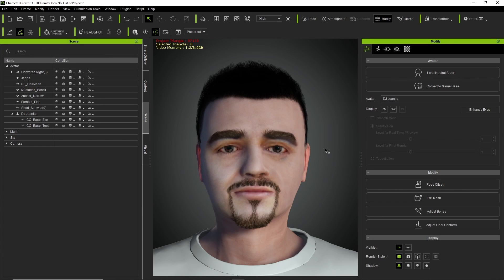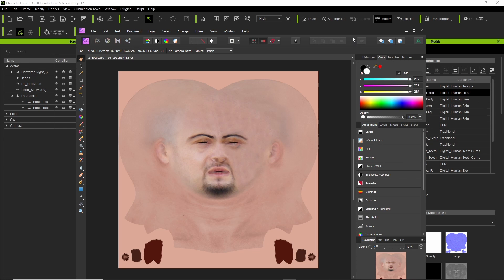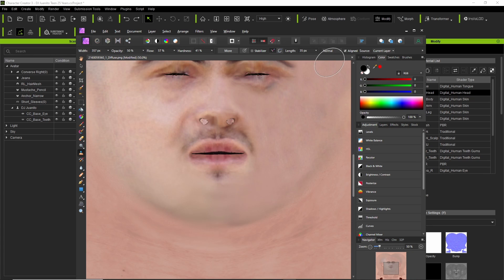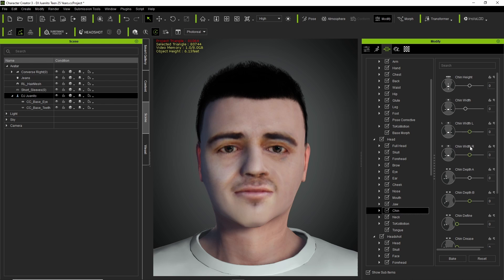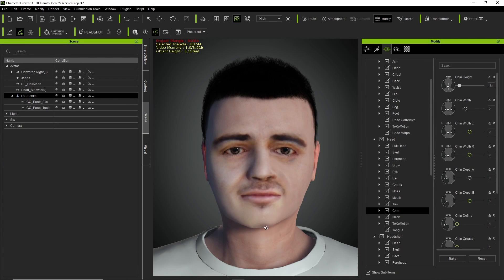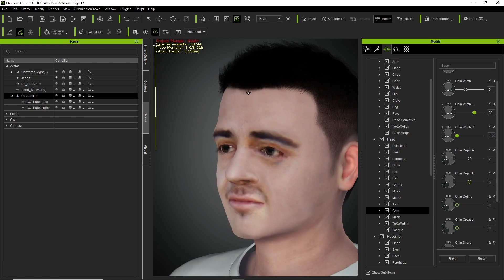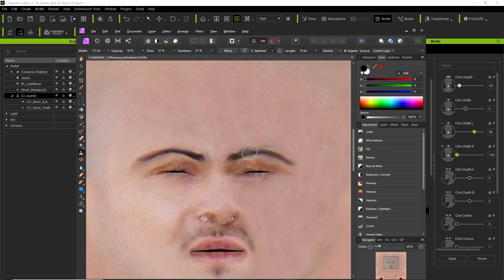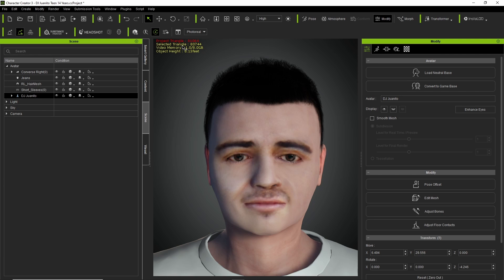Character Creator 3 - Clean Up Character Facial Hair via Affinity Photo!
Simple video on how to clean up facial hair on your CC3 Character.